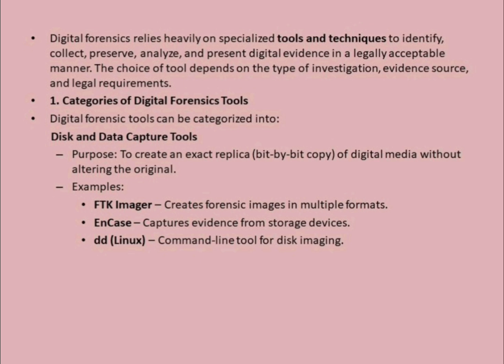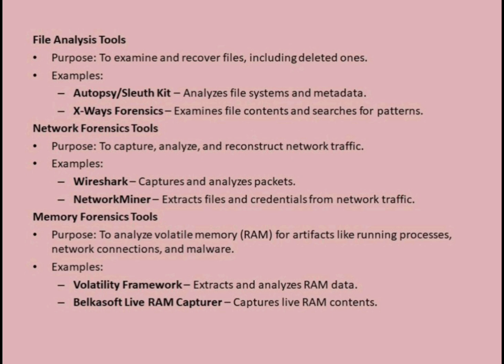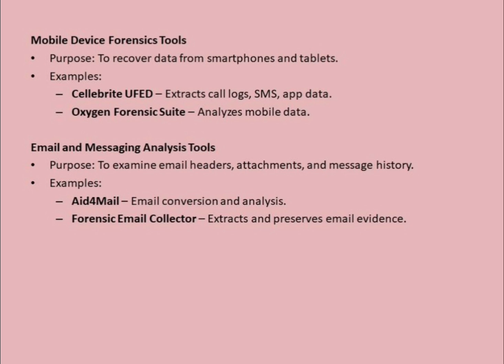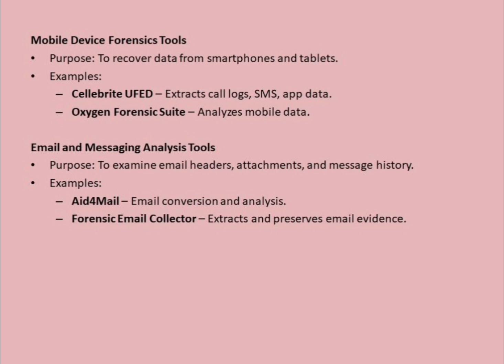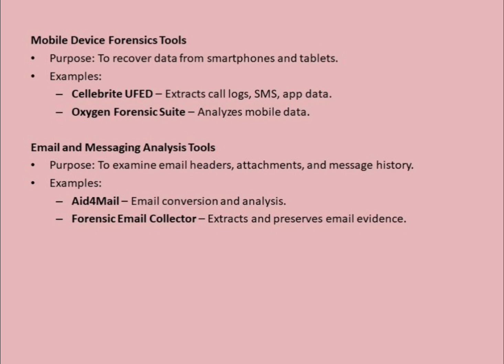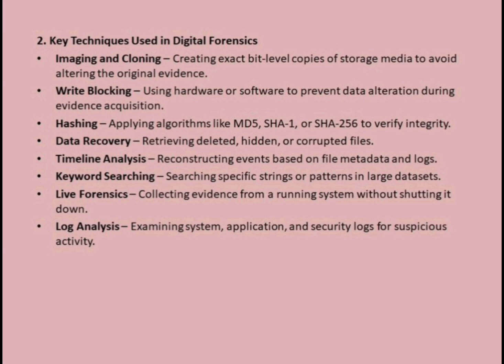Cyber Security | Unit 4| Topic 2 : Collecting Network-Based Evidence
Unlock the world of Digital Forensics with this comprehensive session on the tools, techniques, and best practices every cybersecurity professional should know. 🚀

🔍 In this video, you will learn:
✅ Categories of Digital Forensics Tools
✅ Key Techniques Used in Digital Forensics
✅ Best Practices for Using Digital Forensics Tools

Whether you are a student, IT professional, or cybersecurity enthusiast, this video will help you understand the essentials of digital forensics investigations. Perfect for academic learning, professional upskilling, and exam preparation.